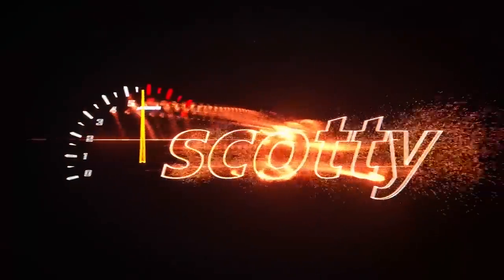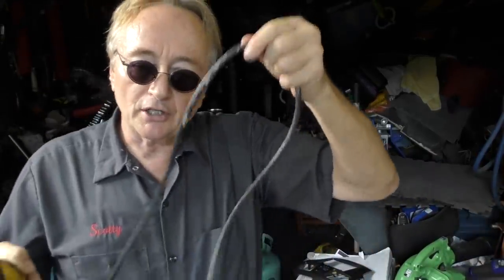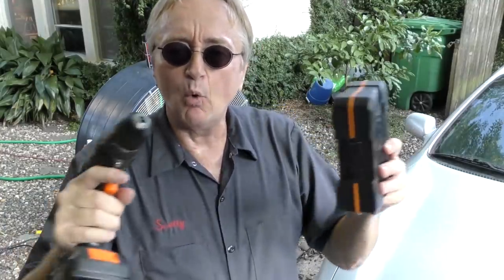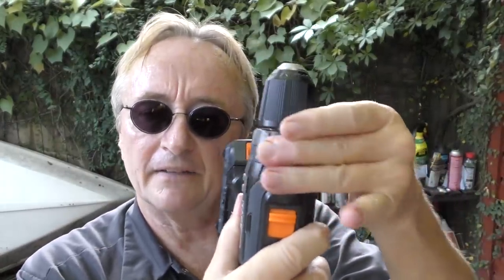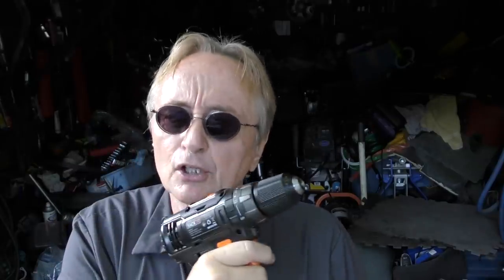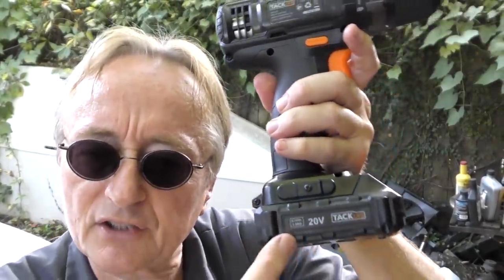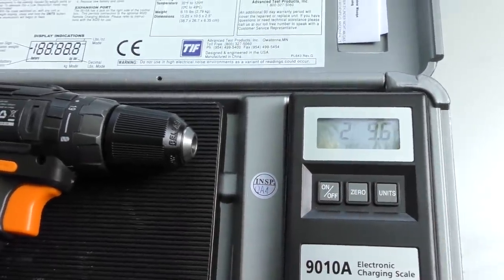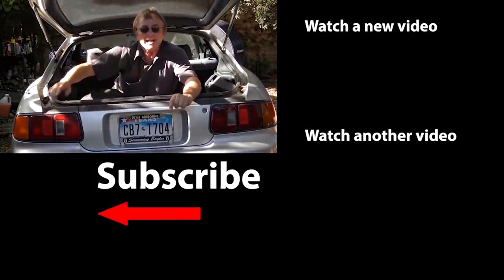This Cheap Chinese Crap is Actually Good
This Cheap Chinese Drill is Actually Good, I've Been Waiting 10 Years for This, DIY and car repair with Scotty Kilmer. Cordless drill review. Power tools made in China. Chinese car repair tools that are actually a good value for the money. Cheap drills on Amazon Cheap Chinese tools I would actually buy. Car repair tool. Mechanic tools. Car Advice. DIY car repair with Scotty Kilmer, an auto mechanic for the last 51 years.

⬇️ Things used in this video:
1. Cheap Cordless Drill
2. Common Sense

⬇️Scotty’s Top DIY Tools:
1. Bluetooth Scan Tool
2. Mid-Grade Scan Tool
3. My Fancy (Originally $5,000) Professional Scan Tool
4. Cheap Scan Tool
5. Basic Mechanic Tool Set
6. Professional Socket Set
7. Ratcheting Wrench Set
8. No Charging Required Car Jump Starter
9. Battery Pack Car Jump Starter

►Here's our weekly video schedule:
Tuesday: Auto repair video
Wednesday: Viewers car mod show off
Thursday: Viewer Car Question Video AND Live Car Q&A
Friday: Auto repair video
Saturday: Second Live Car Q&A
Sunday: Viewers car show off